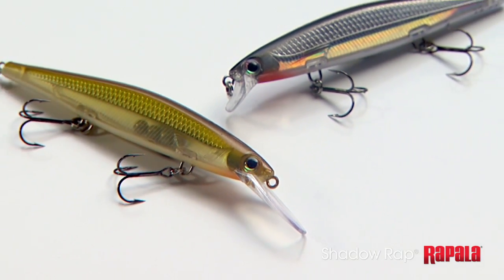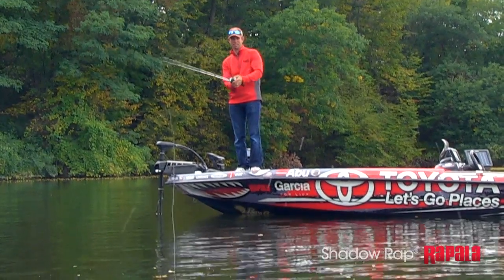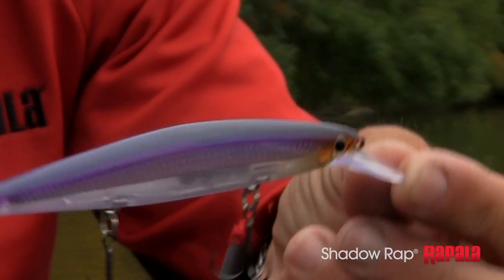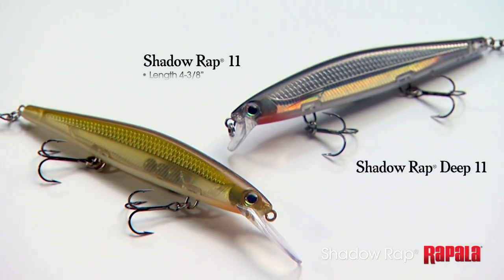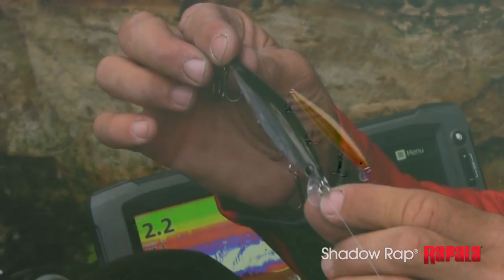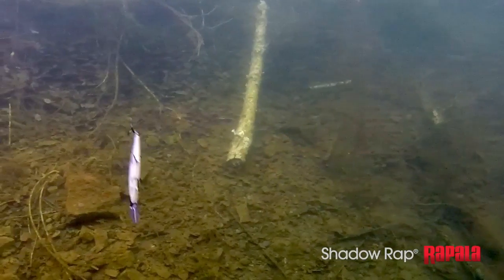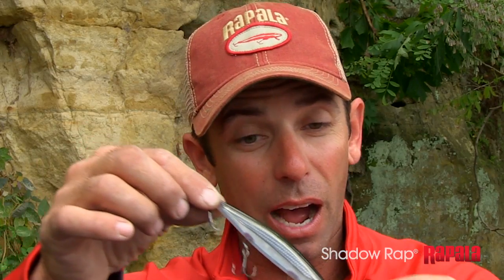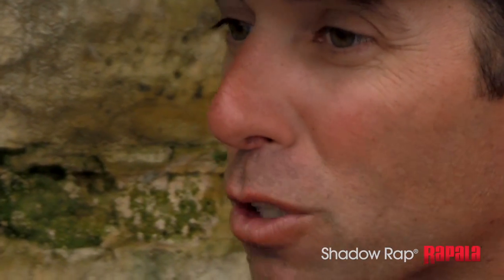Rapala® Shadow Rap | Choosing The Right One